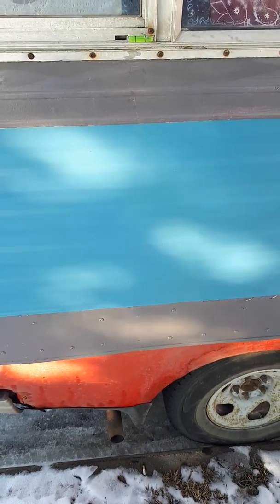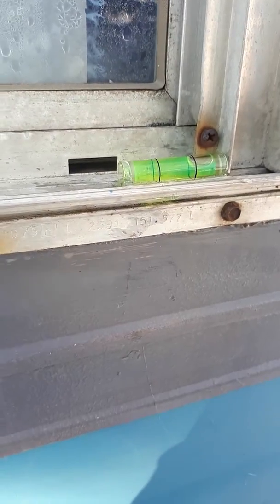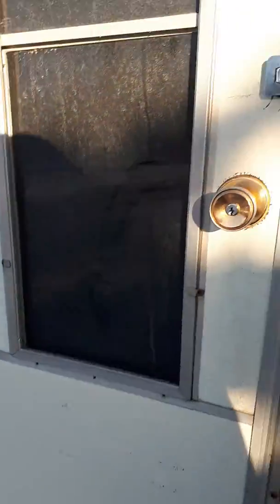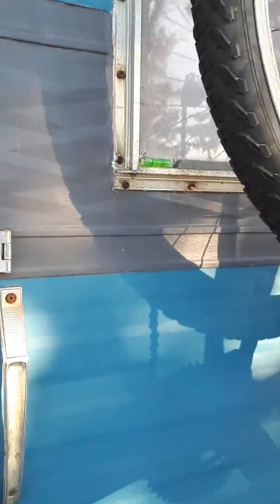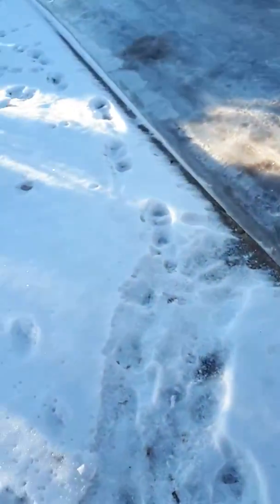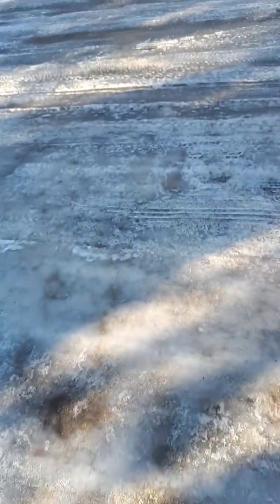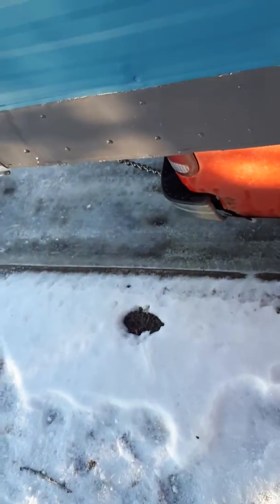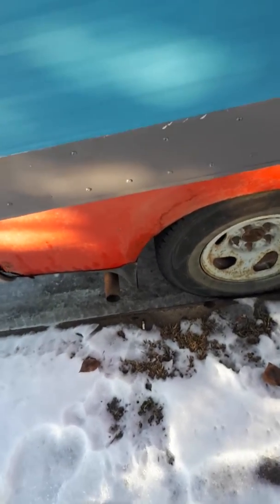Truck Camper Levels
My install of levels for my truck camper